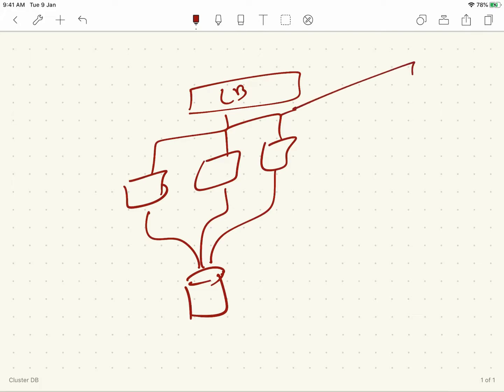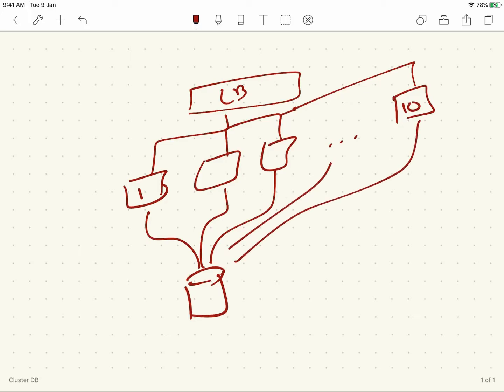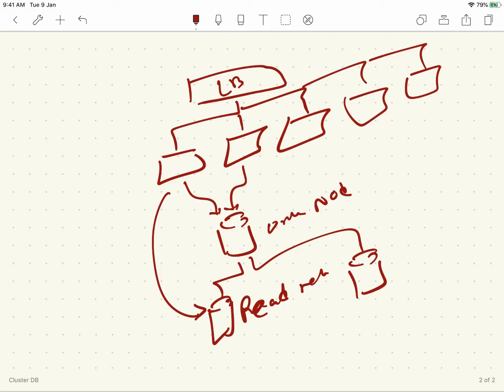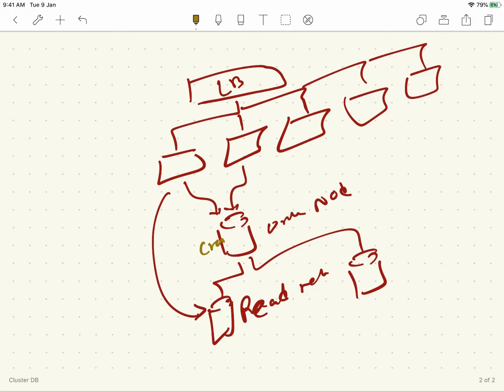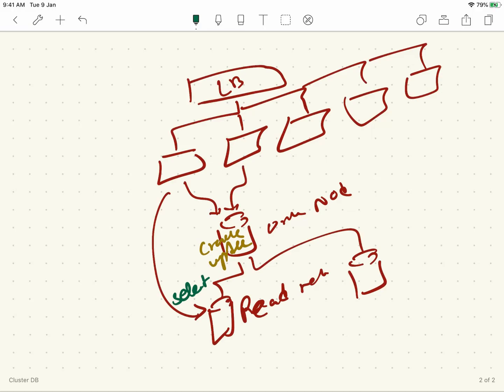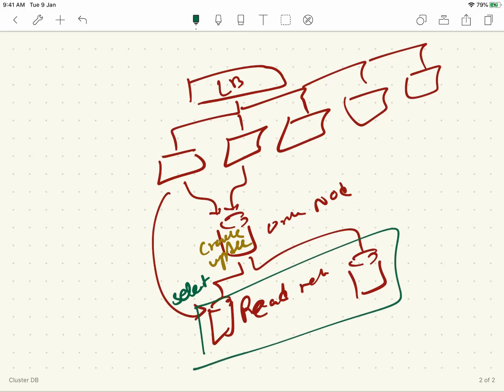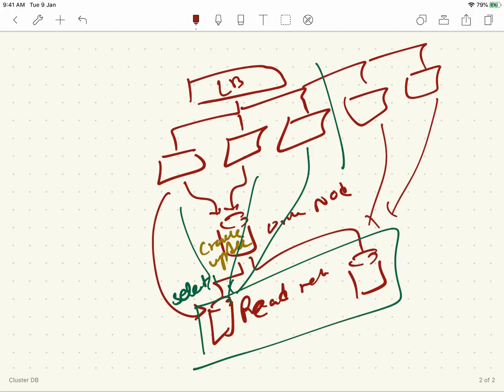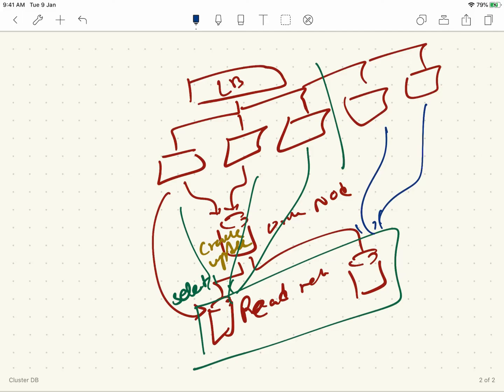Loadbalancer & DB Clustering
ဘာကြောင့် Clustering သုံးတယ်ဆိုတာကို အကျဥ်းချုပ် အနည်းငယ် ရှင်းပြထားပါတယ်